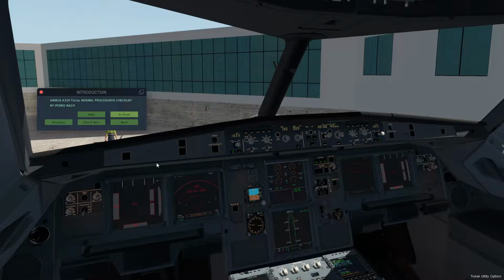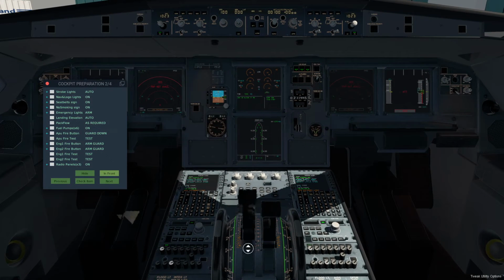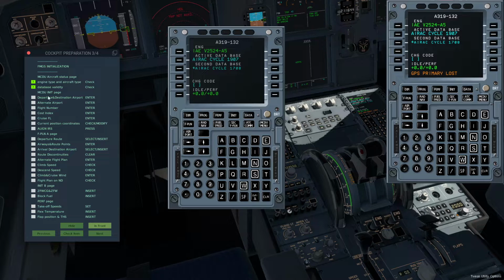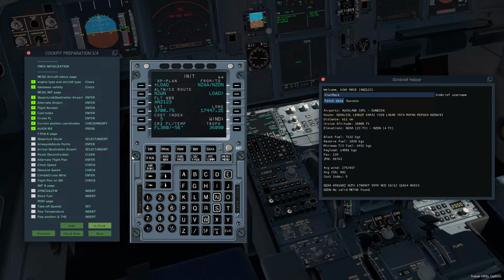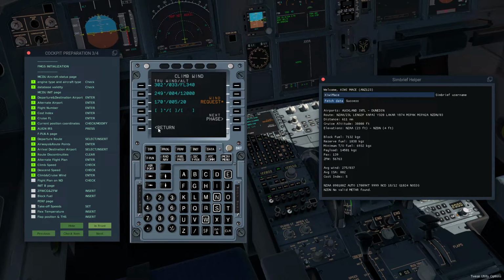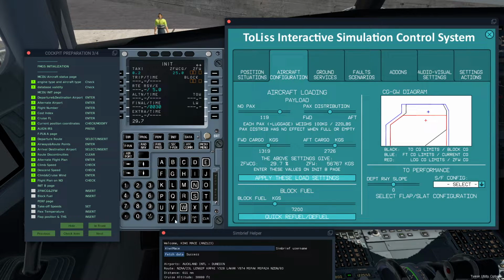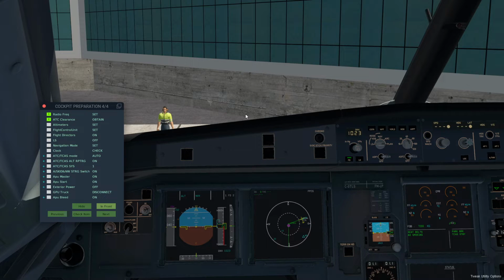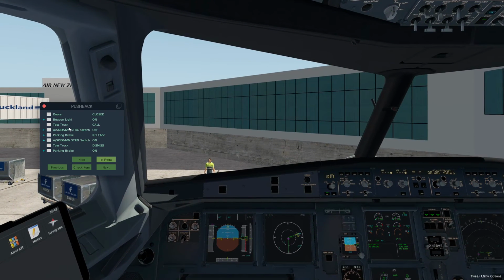X-Plane 11 | XChecklist for Toliss A319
In today's video we use the XChecklist for the Toliss A319 and run through all the necessary procedures to start the aircraft.